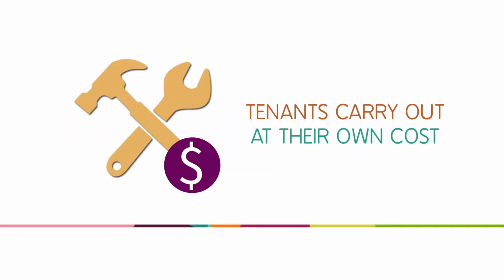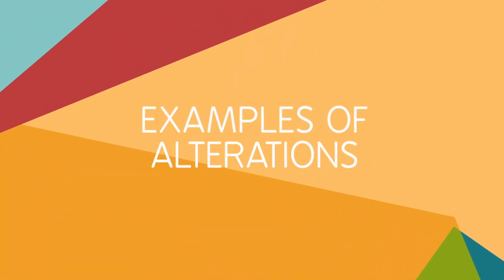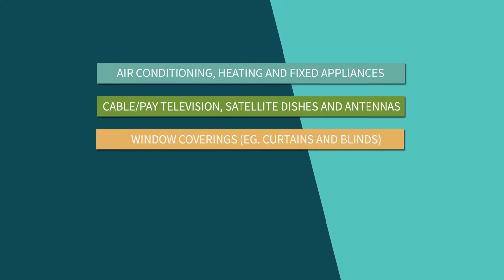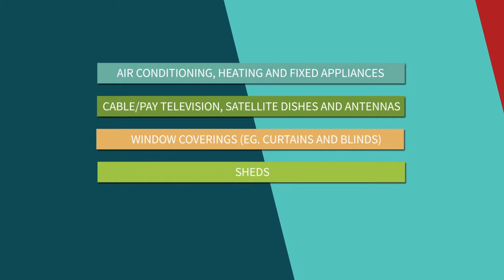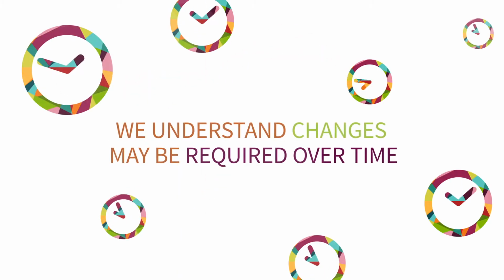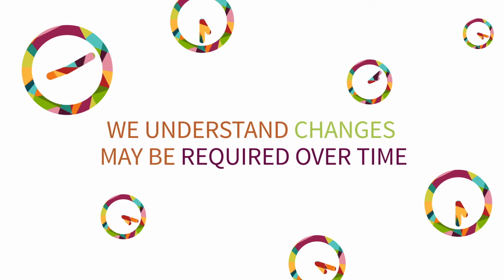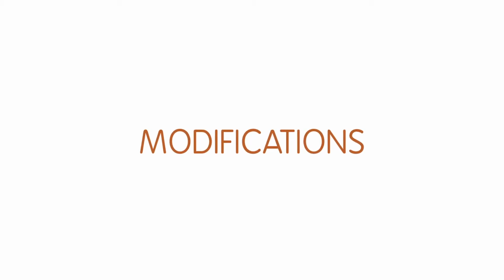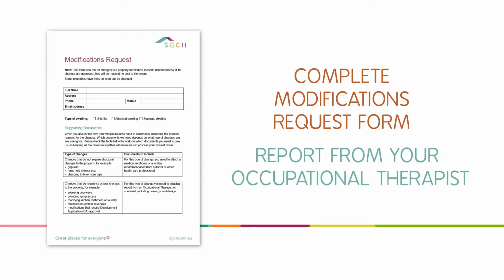Making changes to your home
Information for our tenants on asking permission to make changes to their home